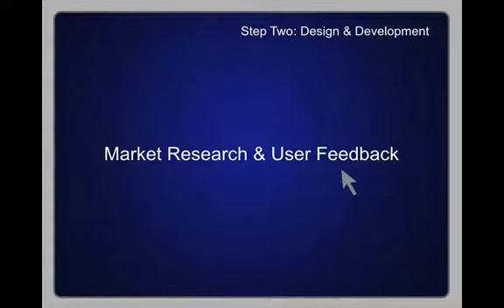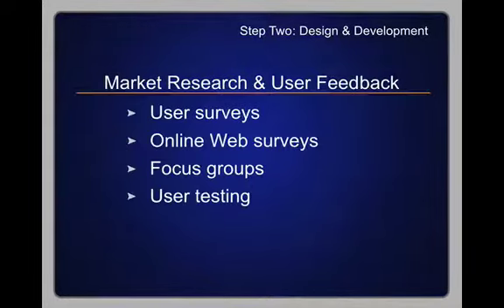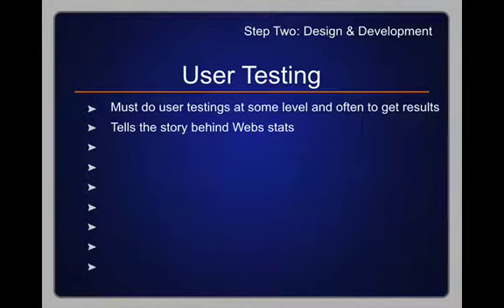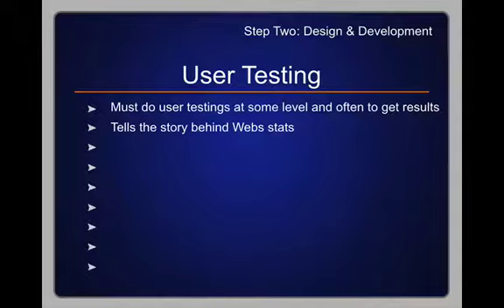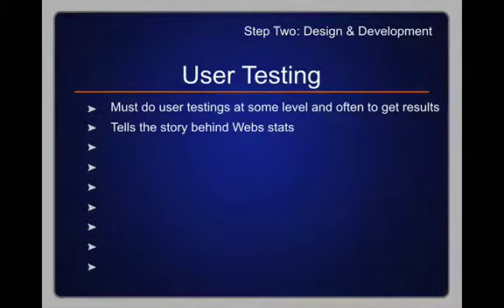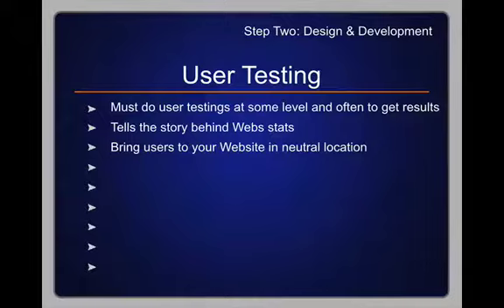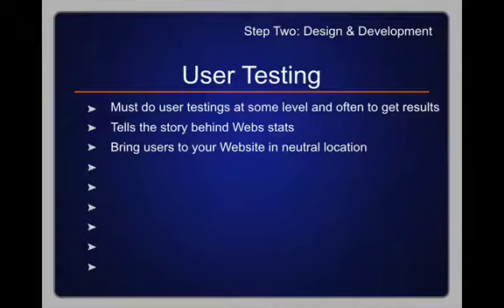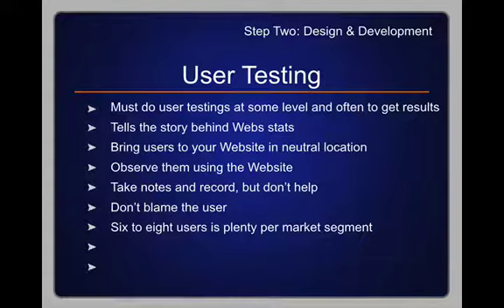Video 20 - Market Research and User Testing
User testing is something all Websites must have.  Websites that do not get feedback from users are running blind and not reaching their potential.  This video explains the fundamental of conducting cost-effective user testing on your Website.